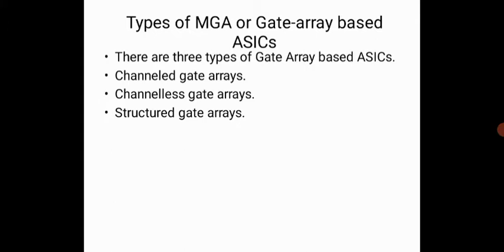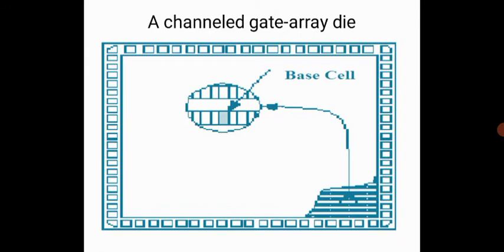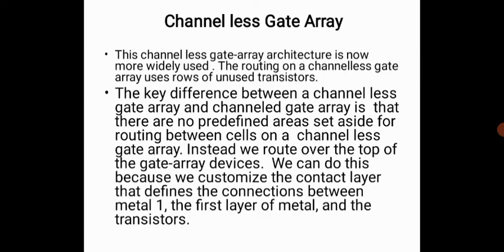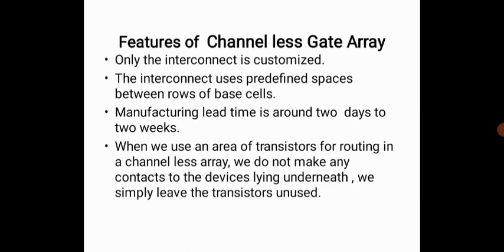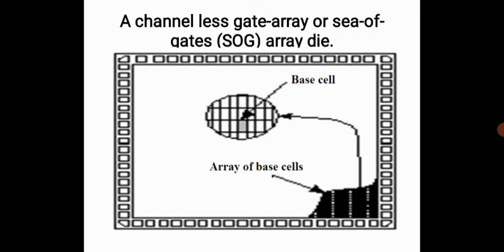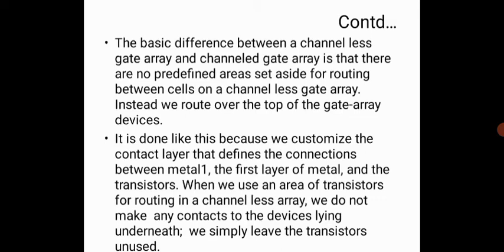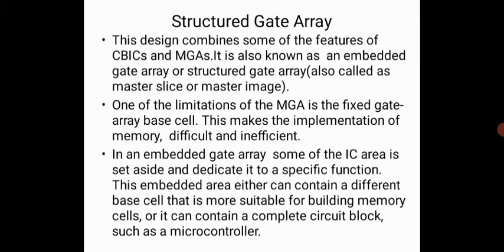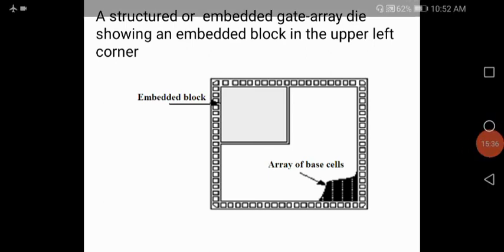Gate Array based logic